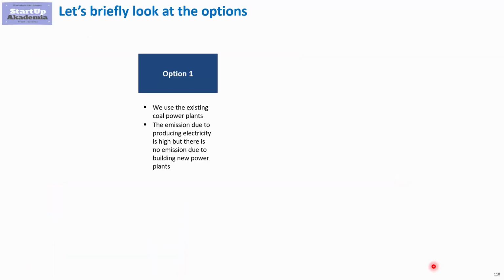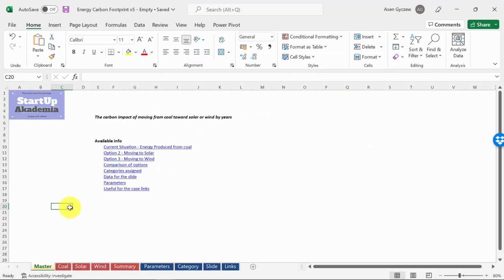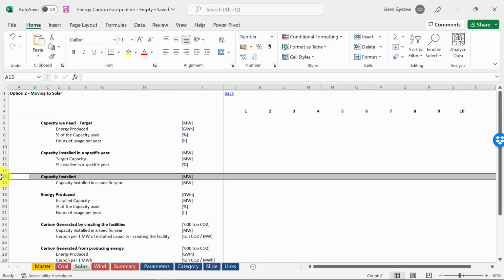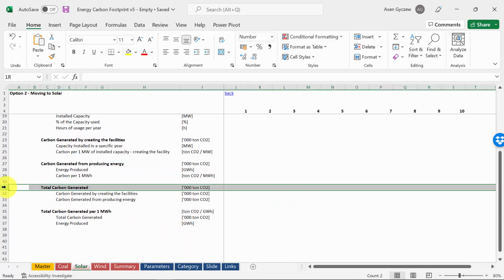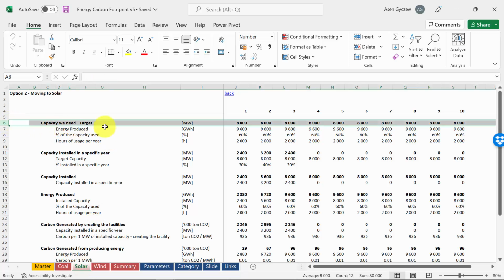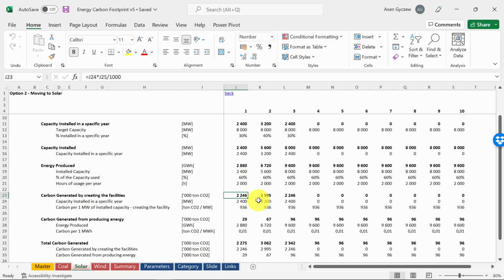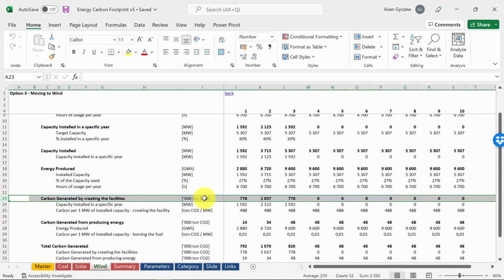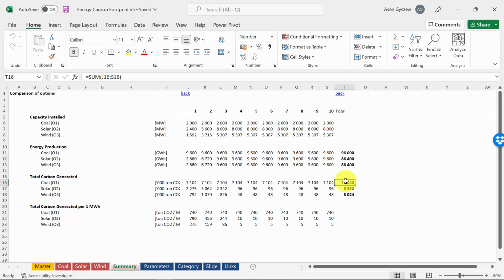How to analyze carbon footprint in Excel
Let’s see how to analyze carbon footprint in Excel. Link to the file
This movie is a part of my online Green Economy for Management Consultants
Check also my other movies devoted to this topic:
1. Top Management Consulting Tools and Frameworks
3.  How to create a lean office